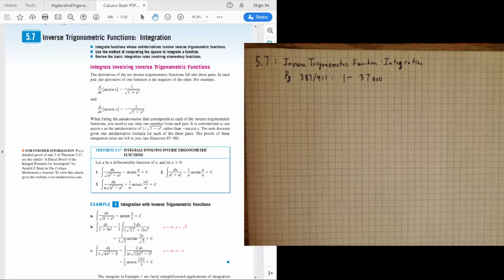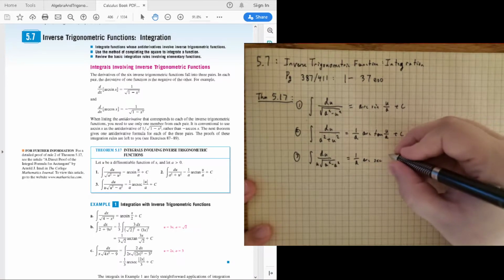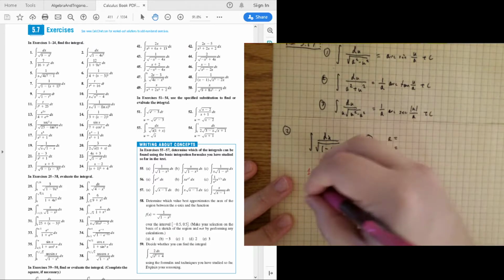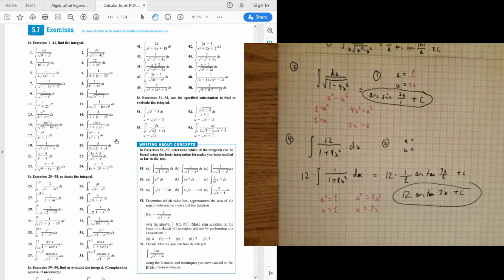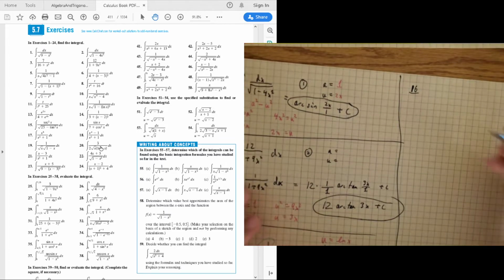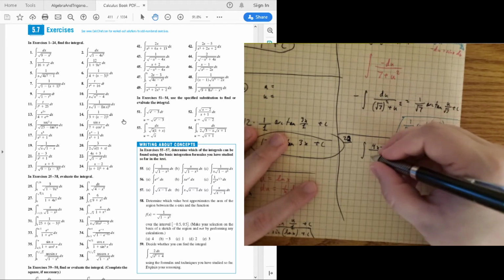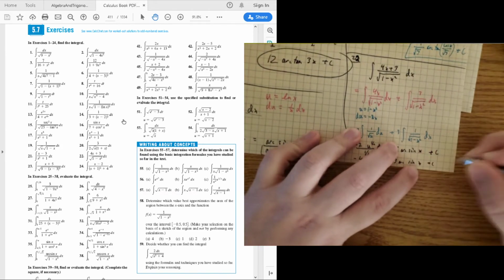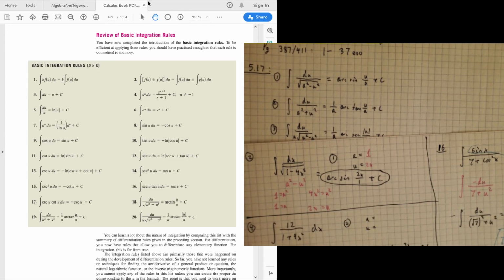Calculus 5 7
Section 5.7
Pg 387/411 : 1-37 eoo
This is the last section in the chapter, and pretty much can be summed up by Thm 5.17. Let me know if you have any questions from the chapter, and I will be posting a review tomorrow.